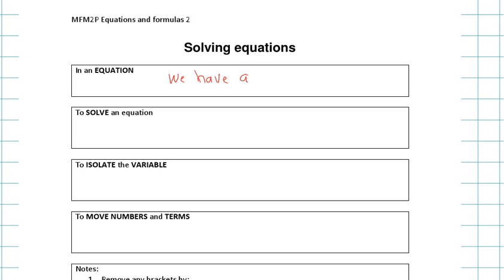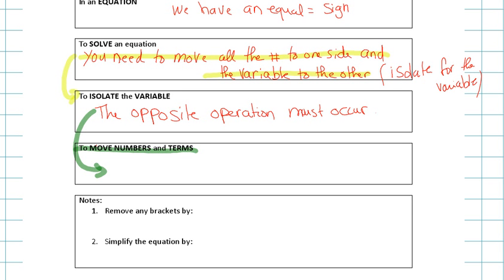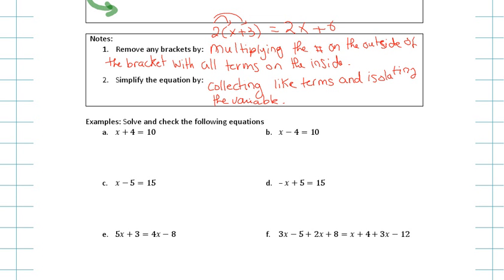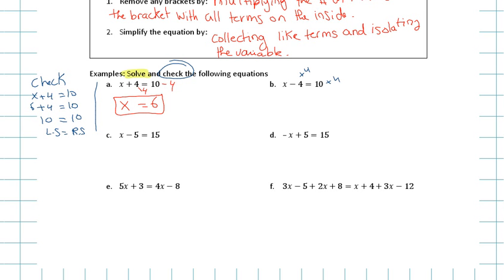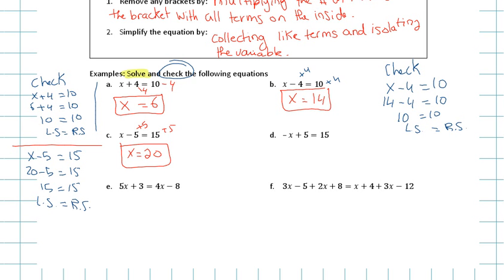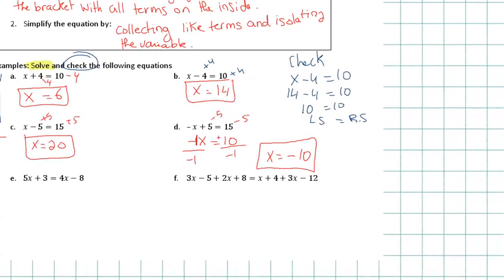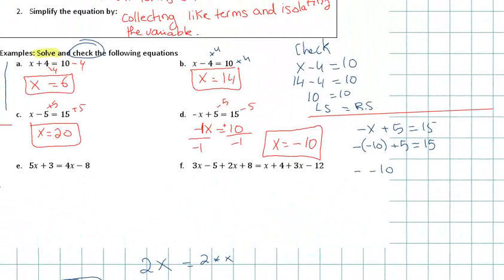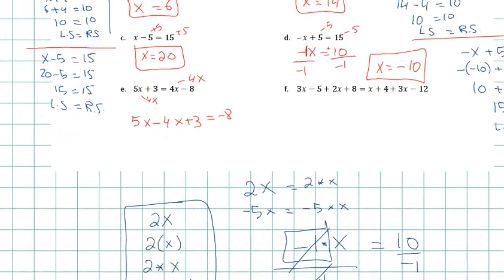April 27 solving equations